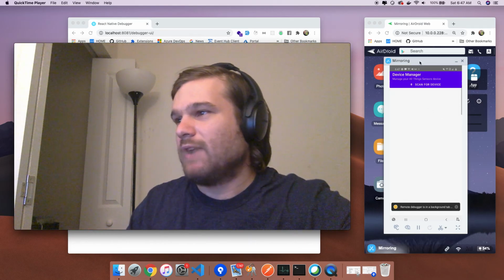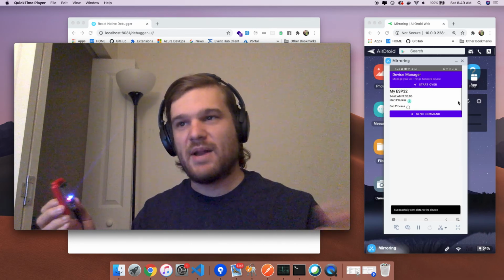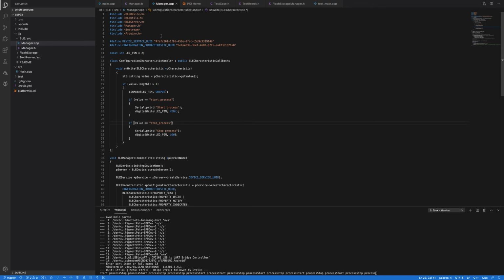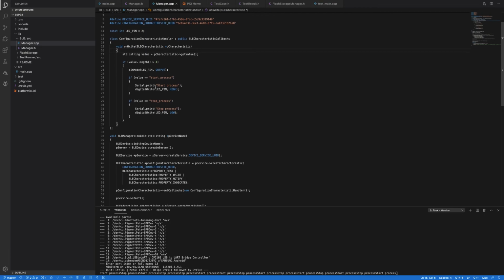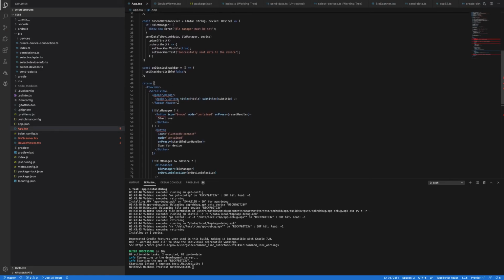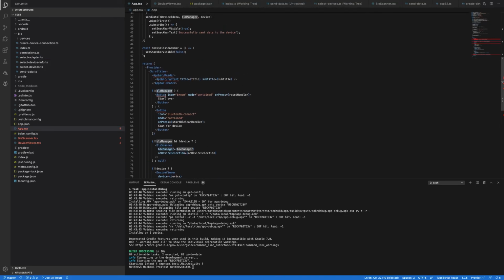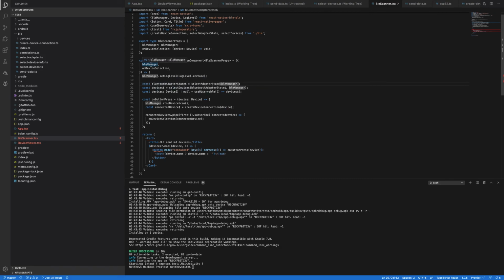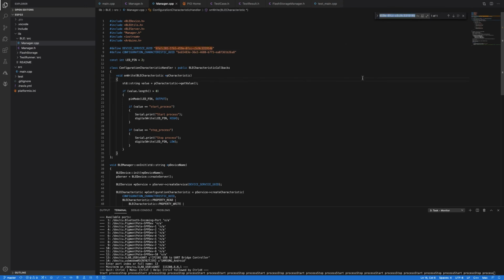Arduino Bluetooth Tinkerings - Part 2 (ESP32)